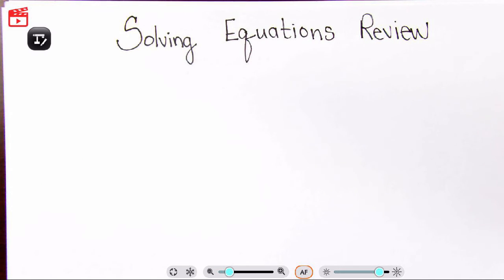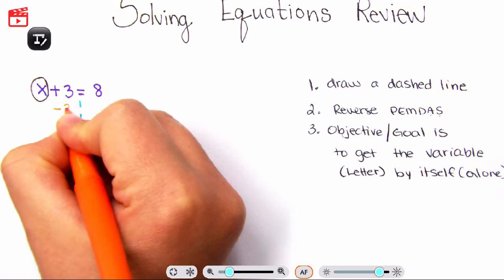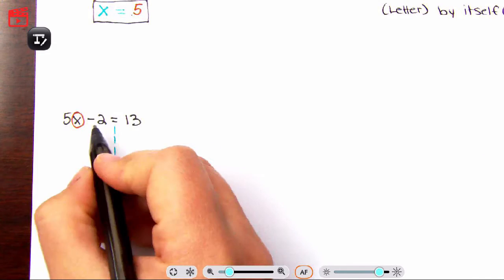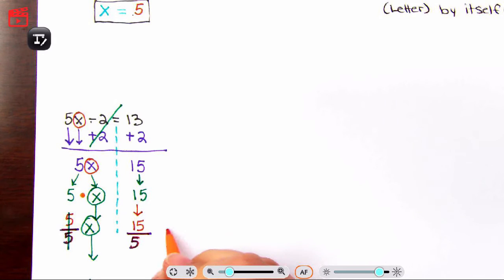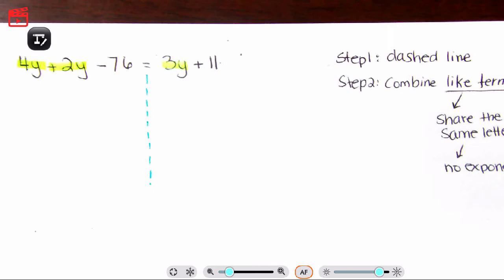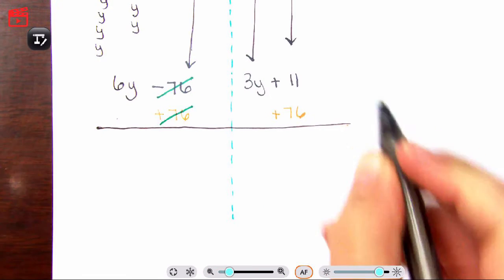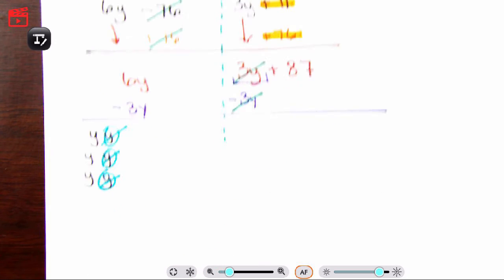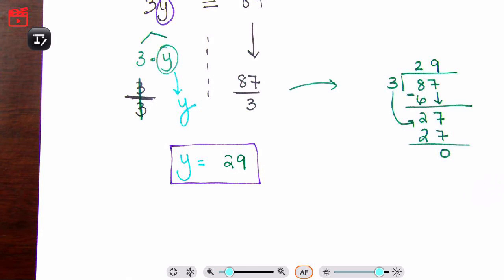Solving Equations Review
In this video we will review solving  one step, two step, and a multi-step equations.